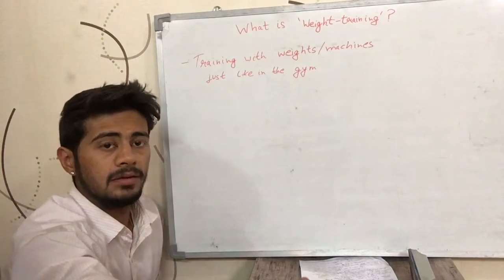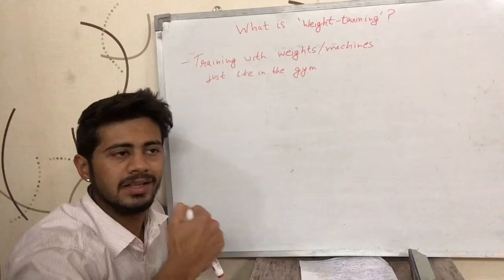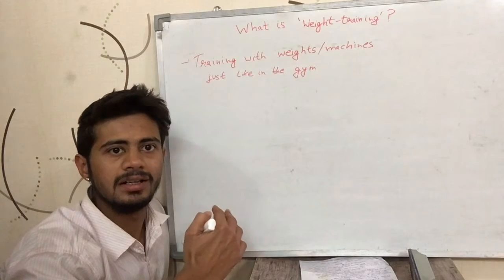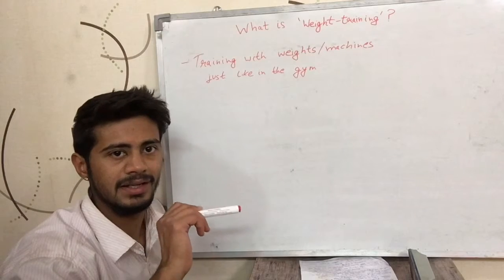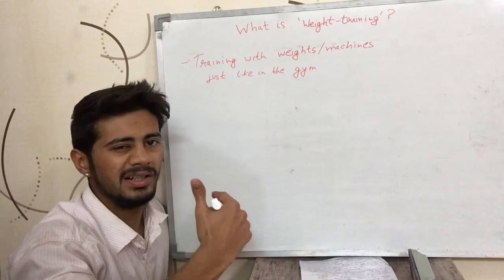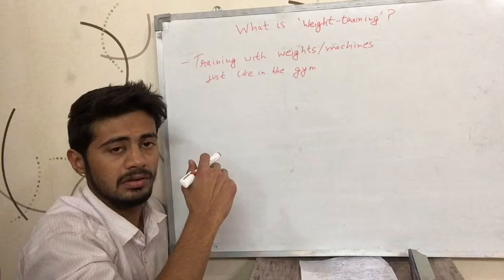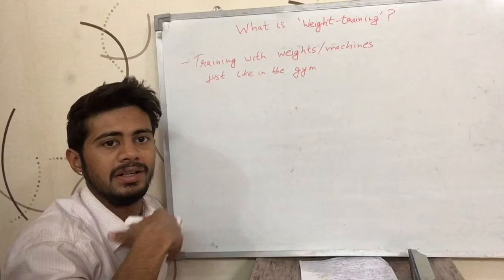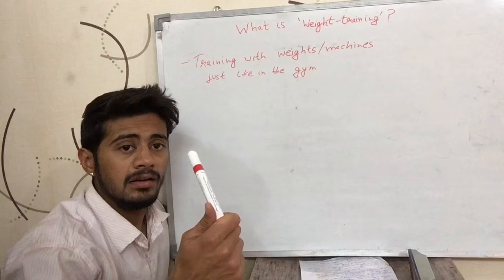What is 'Weight training' ? (English)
This video tells what weight training is generally referred to as. It is English version of the video.